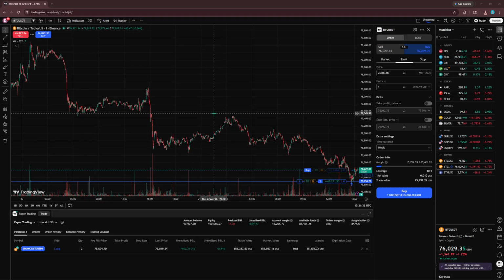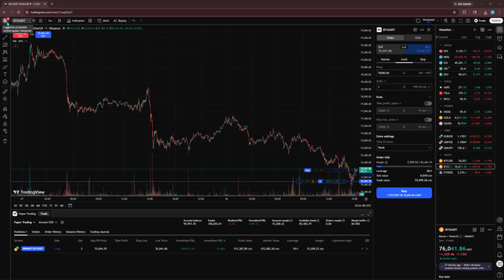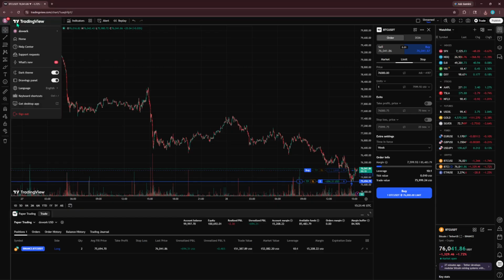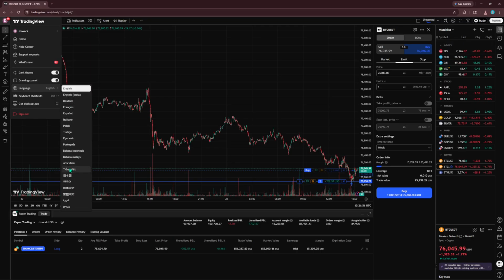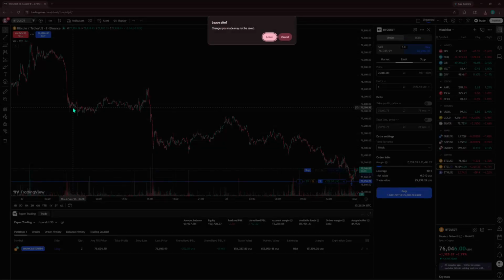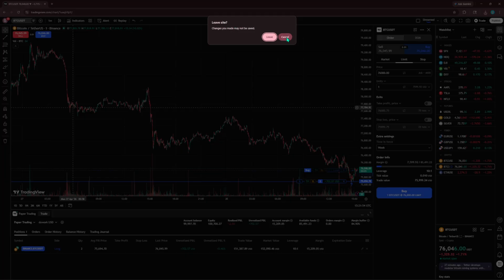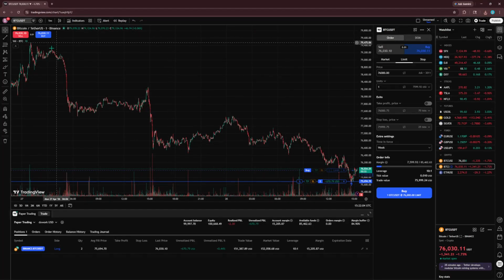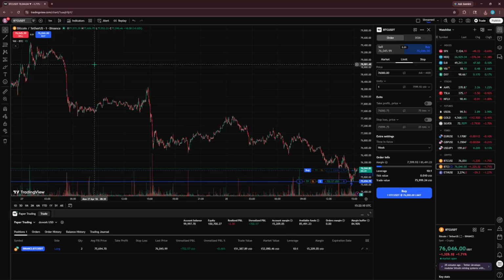How to Change the Language on TradingView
In this video, I’ll show you how to change the language on TradingView.

The method is very simple and clearly described in the video. By following all the steps, you’ll easily learn how to switch the display language in TradingView to your preferred language.